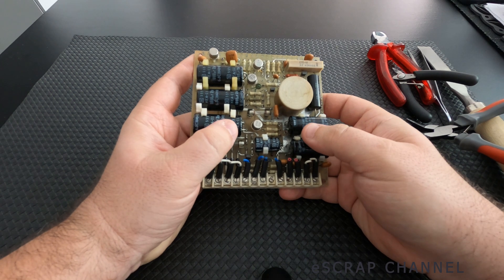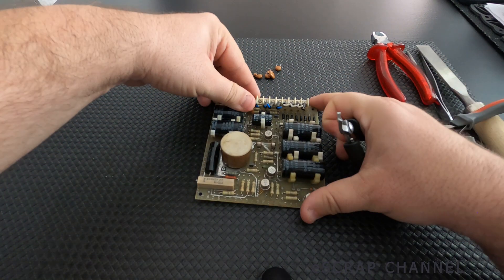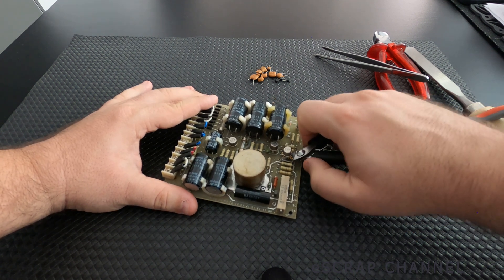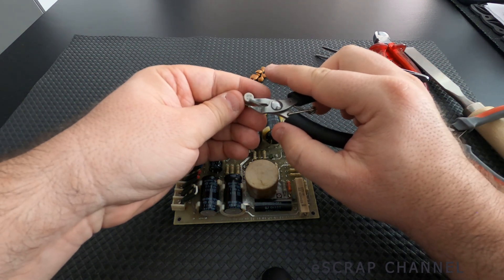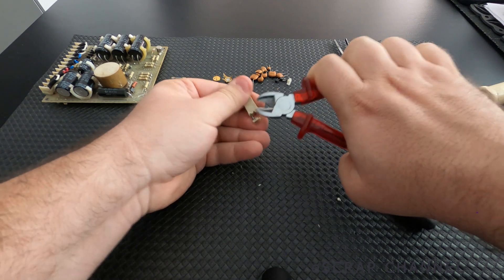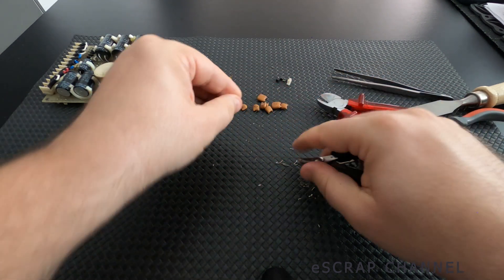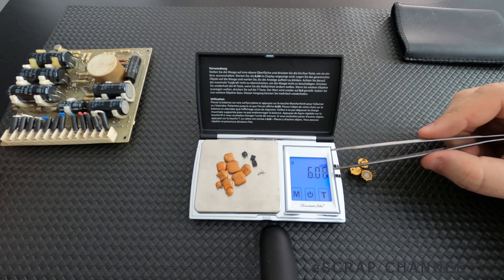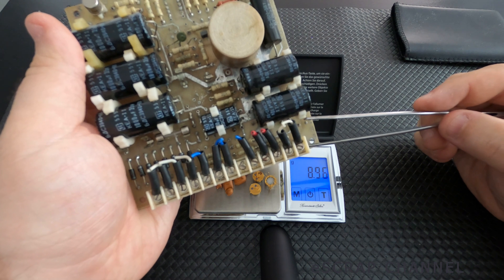Free Palladium and Gold from a 50 cents board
In this video I'll show you how to recognize palladium and gold containing electronic elements on a low grade power supply board and get easy money.